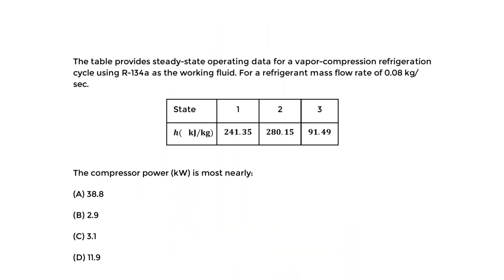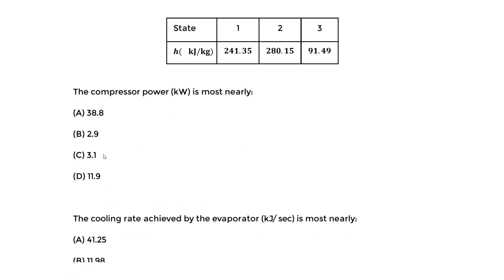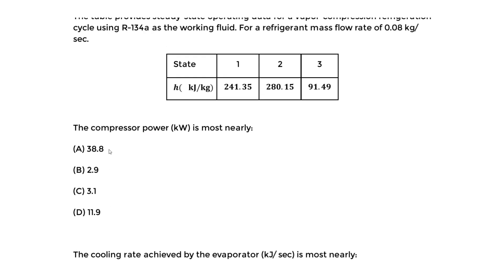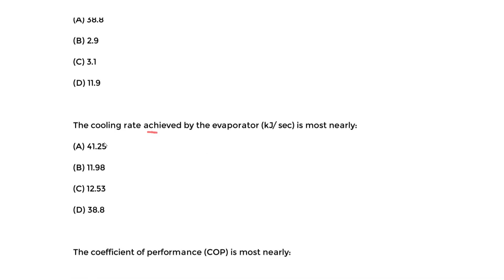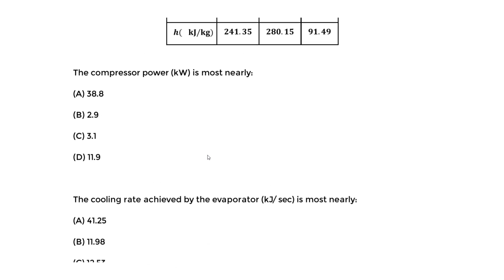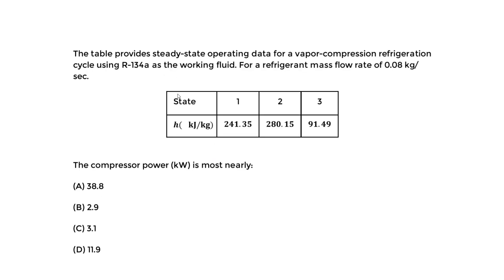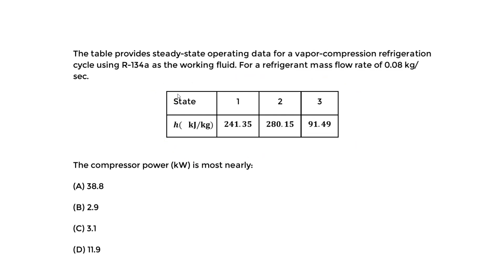FE Exam Review - FE Mechanical - Thermodynamics - Refrigeration Cycle (COP)